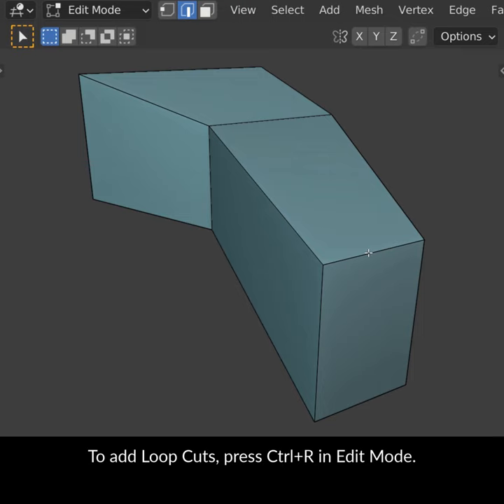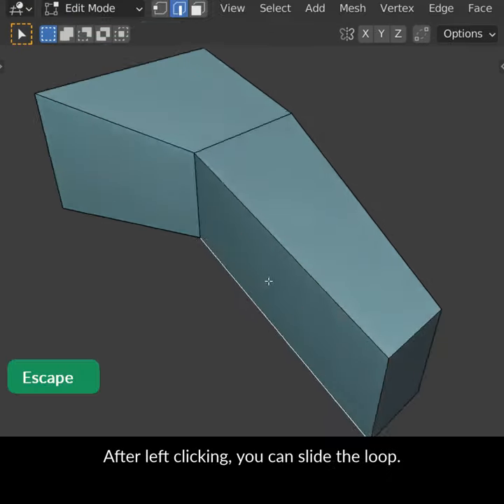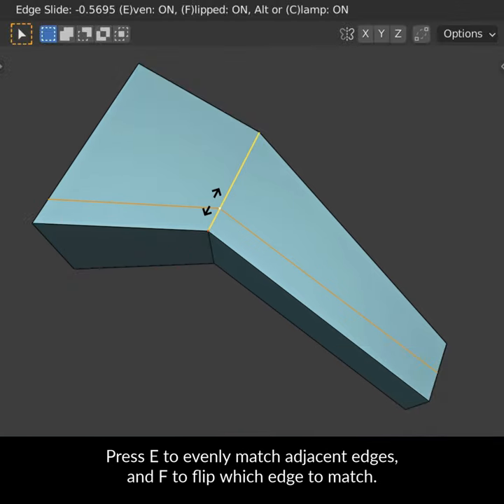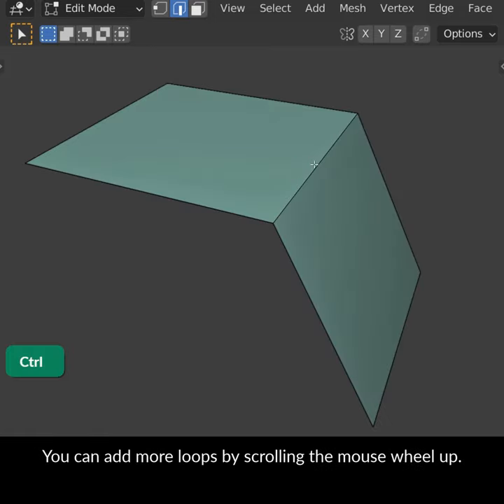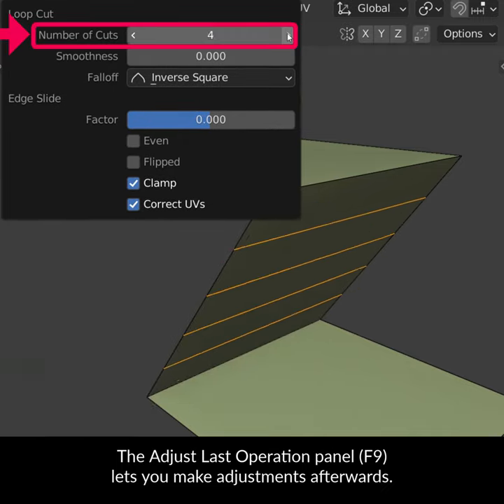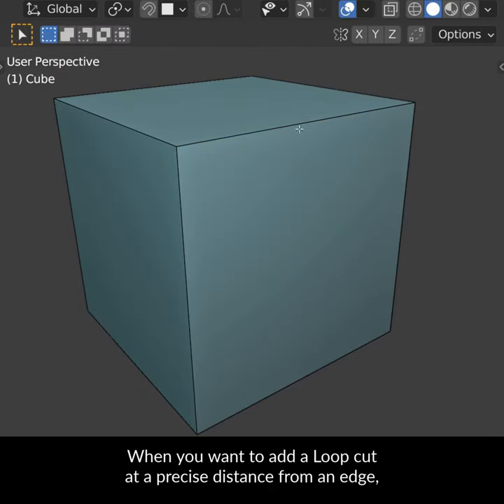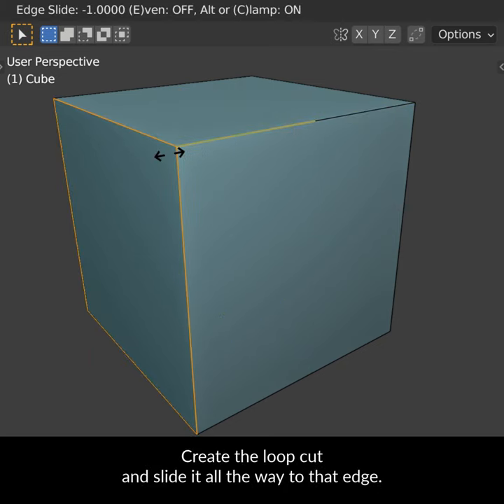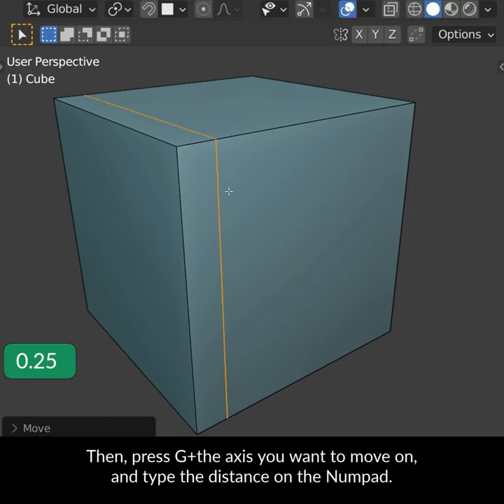Blender Secrets - Loop Cut Secrets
Here’s some tips for those of you who want to get the most out of your Loop Cuts. For ArchViz purposes, you don’t want to miss the last one.